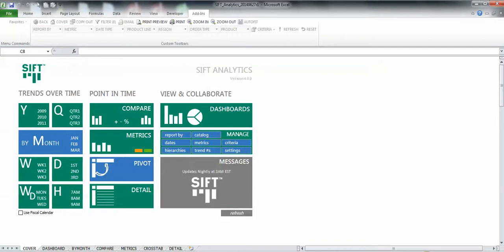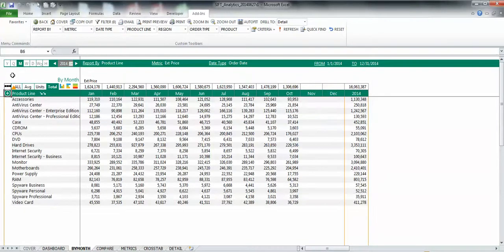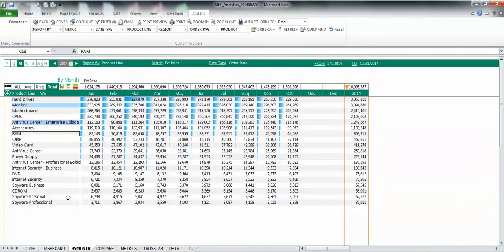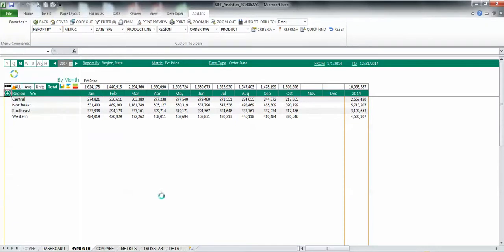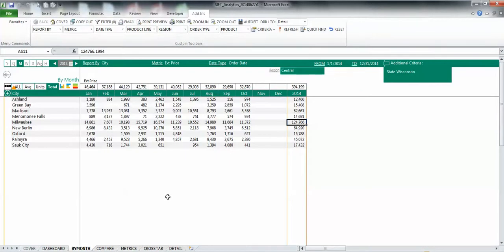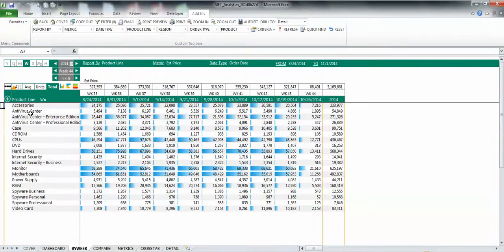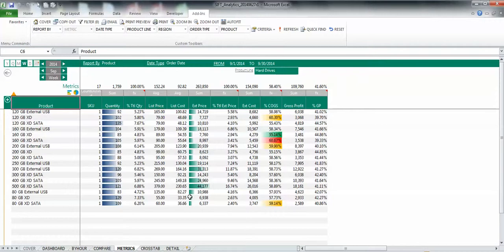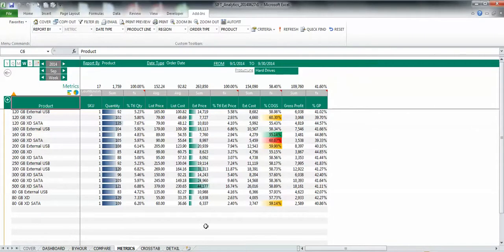Short SIFT Business Intelligence Demo